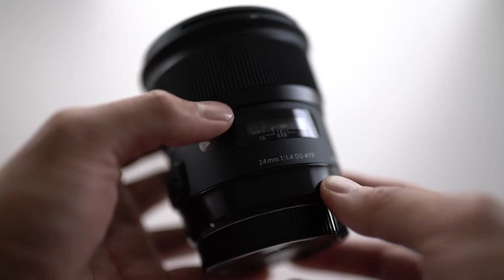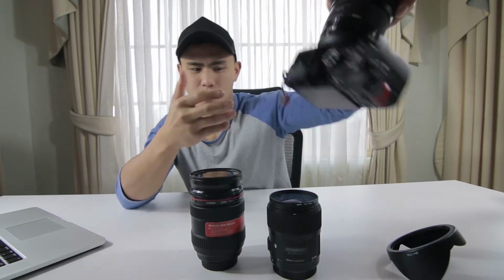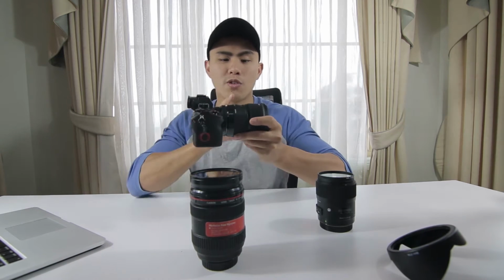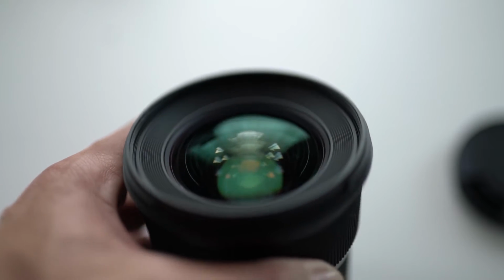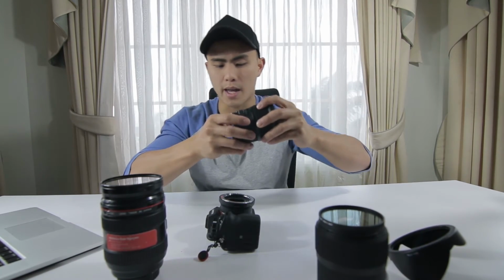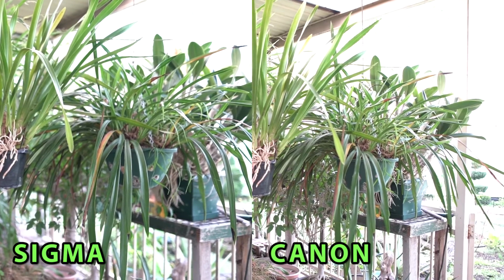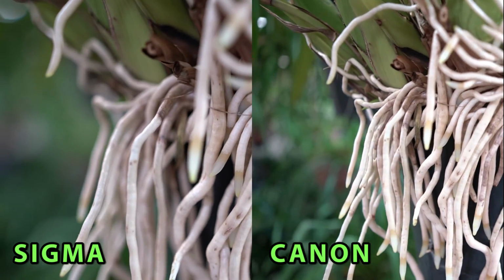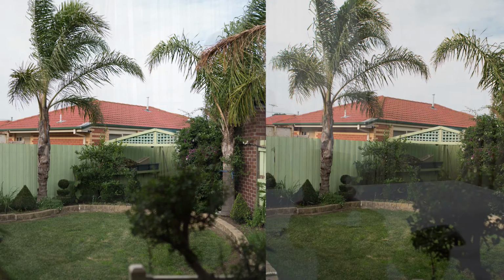Sigma 24mm ART 1.4 Review (Sigma Vs Canon)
This is my review on the new sigma 24 mm sigma art lens . I compared it to the canon 24- 70 mm lens and the 24 mm lens .

I really like it . what do you think ?

sigma , lens , canon vs sigma , canon , digidirect , digirev , bokeh , sigma 24 mm , art series , sigma art , lens , dslr , sony , a7rii , 24-70mm , photography , comparison .
sigma , lens , canon vs sigma , canon , digidirect , digirev , bokeh , sigma 24 mm , art series , sigma art , lens , dslr , sony , a7rii , 24-70mm , photography , comparison .that nikon guy , unbox therapy